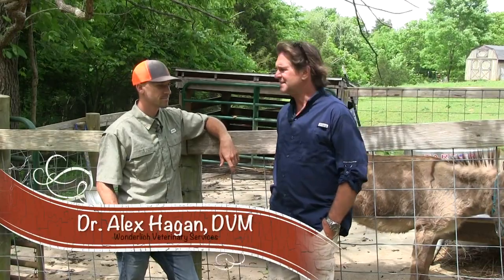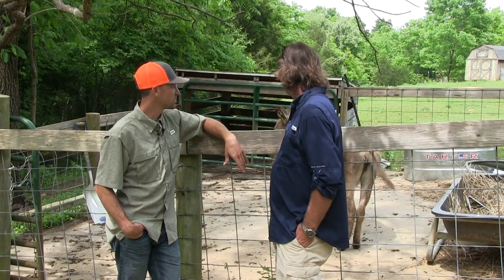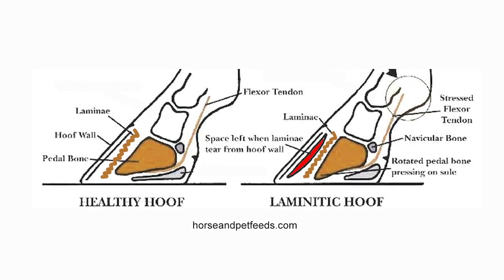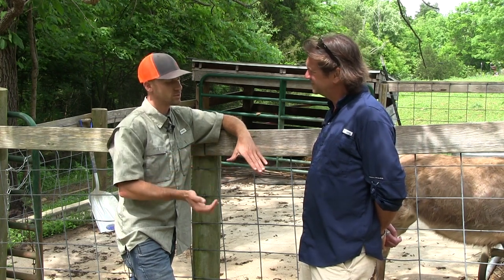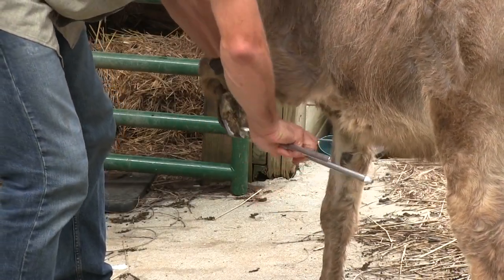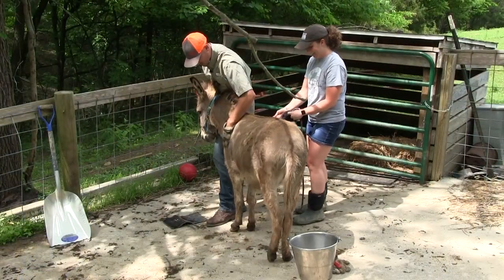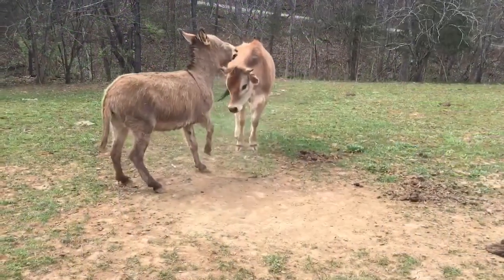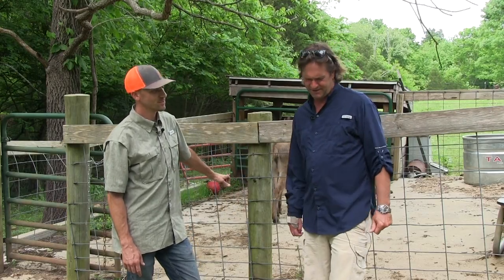Trimming Donkey Hooves w/ Dr. Alex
Learn about how grass can affect donkey's feet with Dr. Alex and how to trim them to keep them healthy.